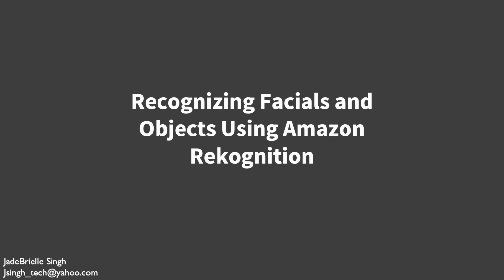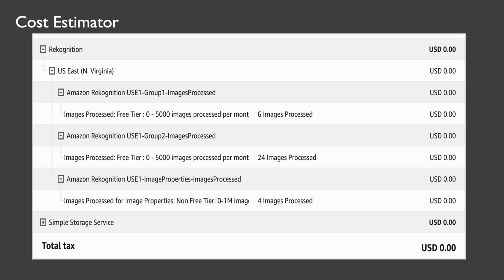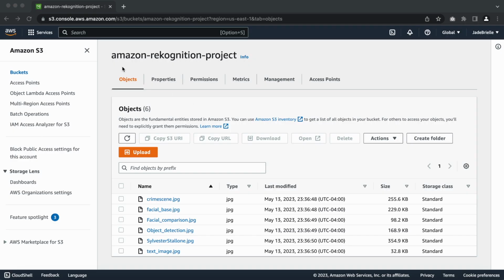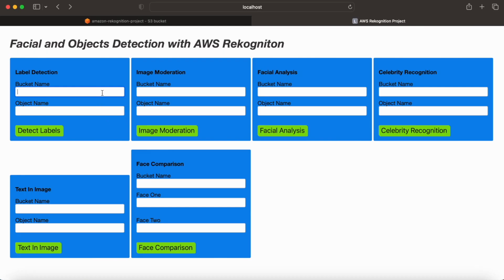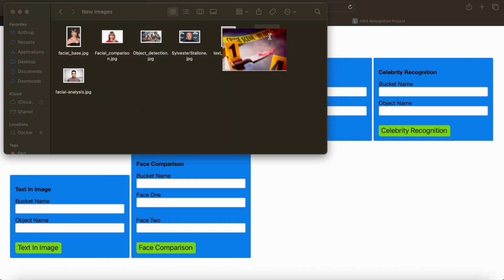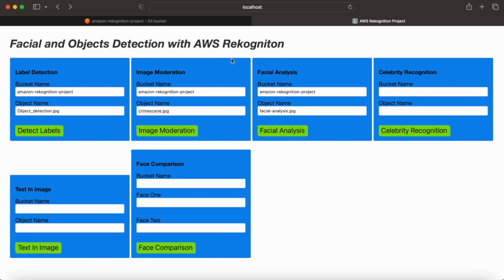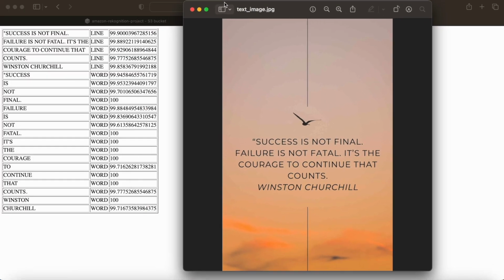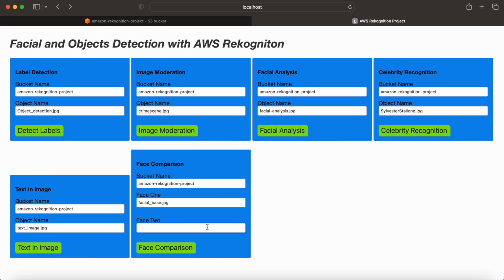Amazon Rekognition With Images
In this video, I will go through how to use AWS Recognition via a NodeJs app.